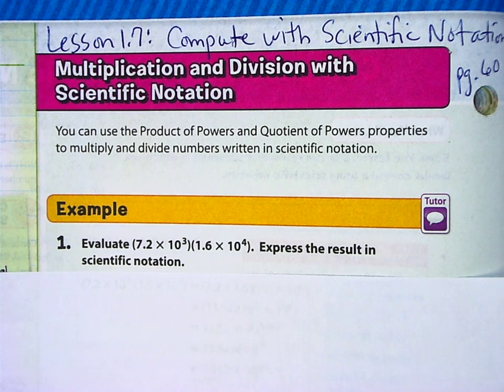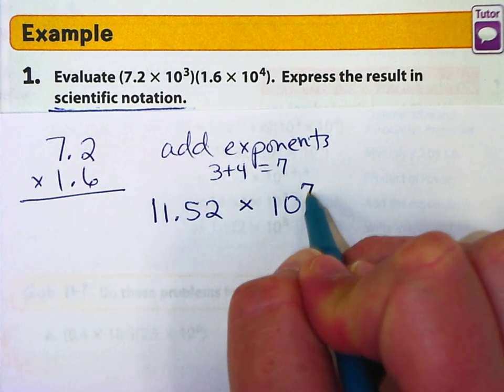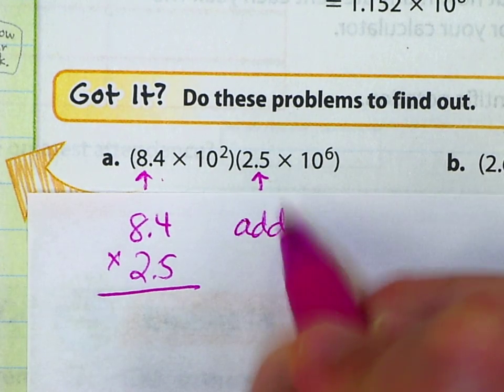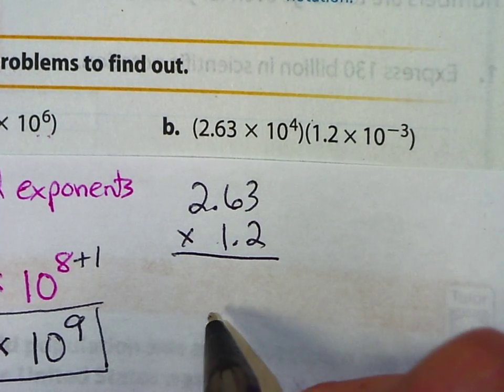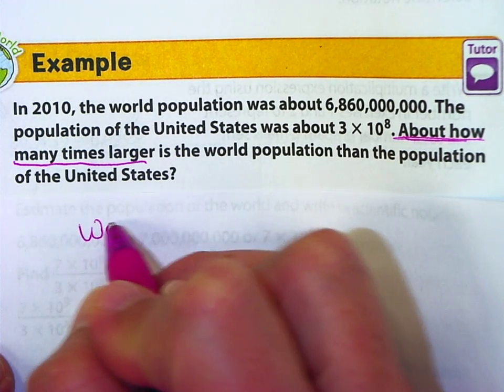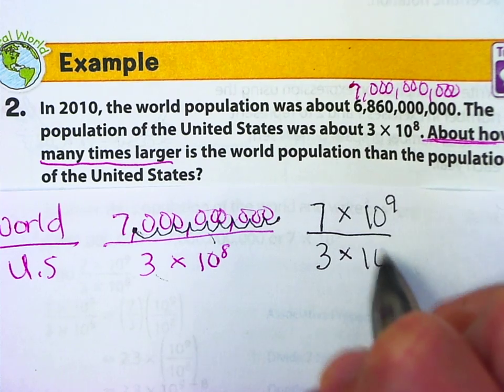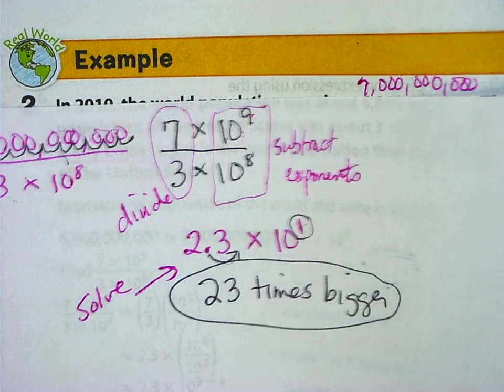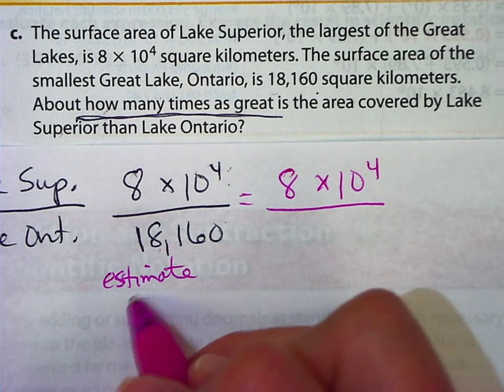Lesson 1.7 Compute with Scientific Notation #1